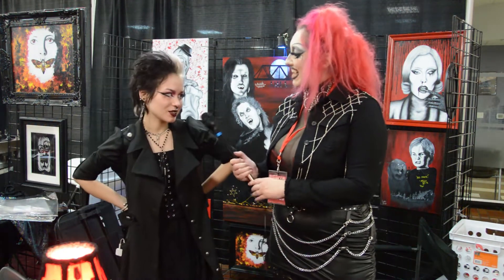We Talk with Koffin Kitty Creations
We talk with Artist Koffin Kitty Creations